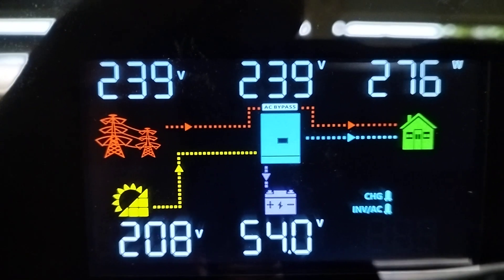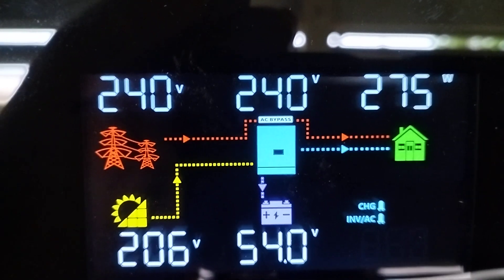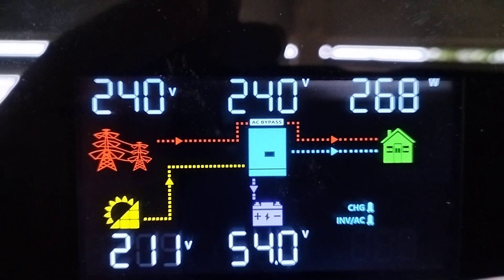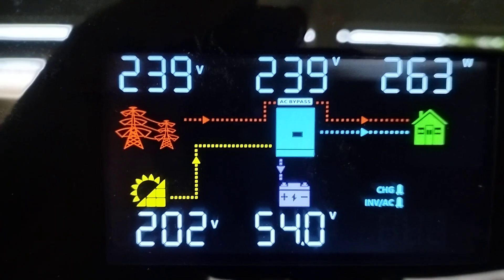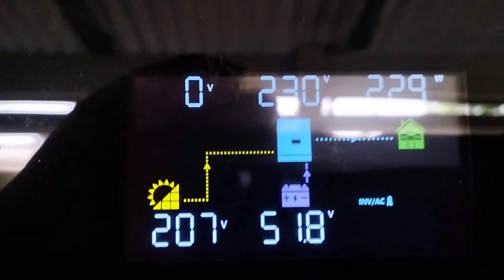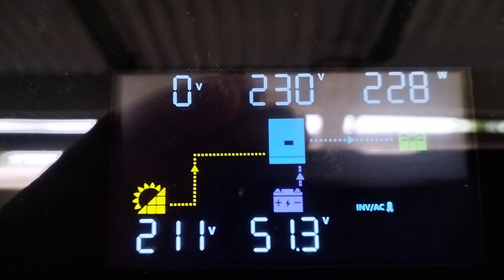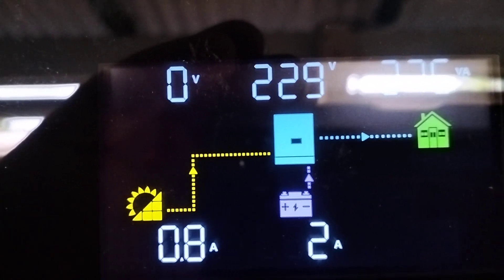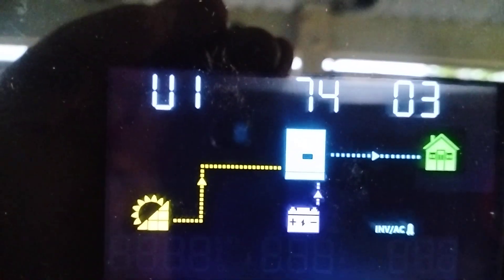Powmr Hybrid inverter screen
A short video to give you a look at the inverter display. Configured as an Uninterruptable Power Supply (UPS). Short grid power loss demonstration that switches from grid to solar or battery without even a flicker. This system is being subjected to real world testing and applications.

Today was cloudy with rain so there was low solar power generation.

In future videos I will show you poorly installed systems and a waste of money on others.